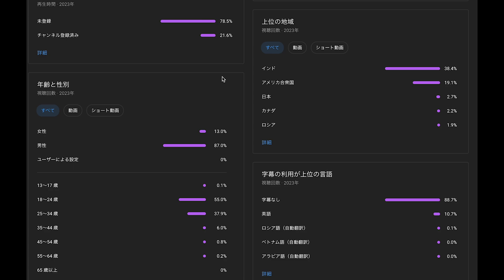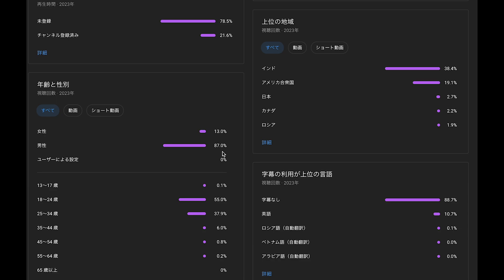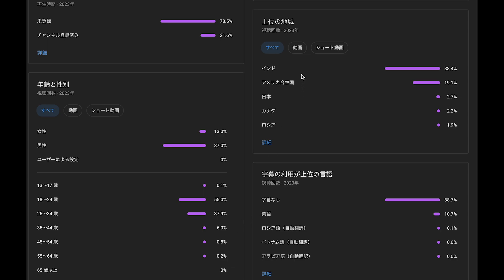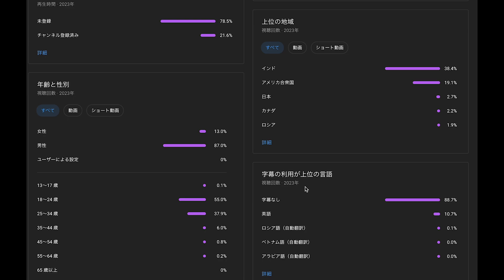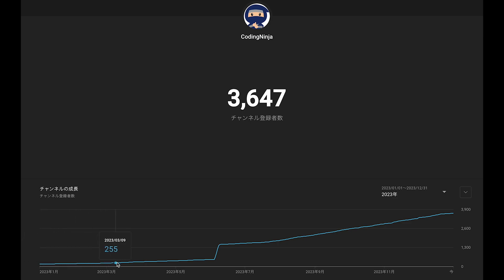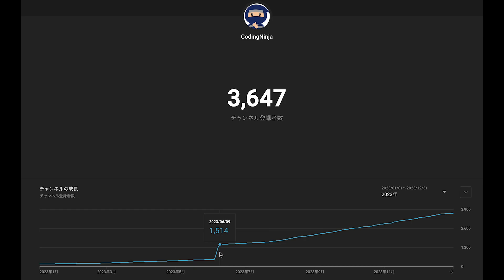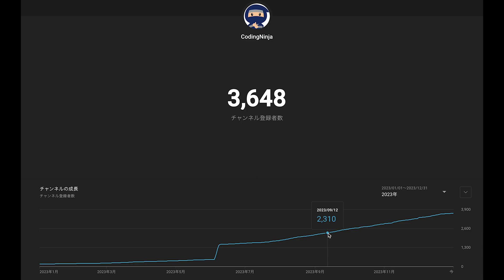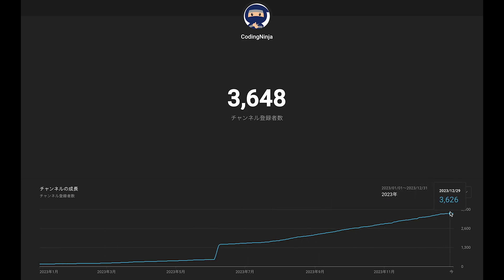Recap of My Channel in 2023!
🎉 Join me in recapping the best moments of 2023 in "Recap of My Channel in 2023!" 🎥 🌟 Reflect on the year's highlights, growth, and community milestones that made it all possible. 🚀 Dive into behind-the-scenes stories and discover the inspiration behind your favorite videos. 🙏 A big thank you to each subscriber for making 2023 memorable – your support means the world! 🔔 Don't miss out!

■ Timeline
0:00 Finally I showed up on YouTube
1:10 Recap of my channel in 2023
3:36 Subscribers in 2023